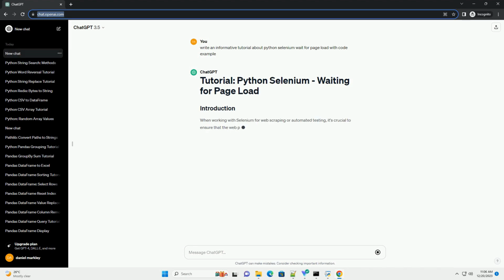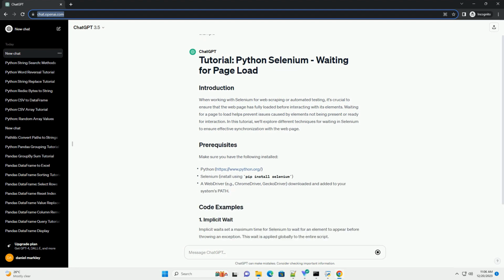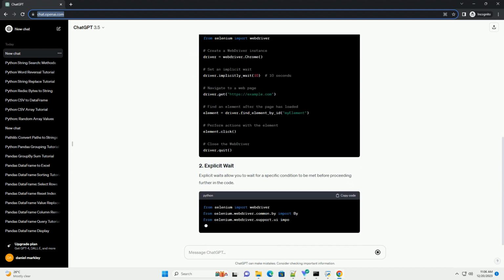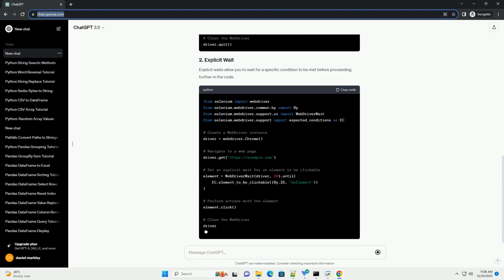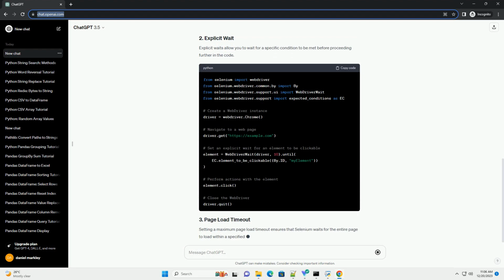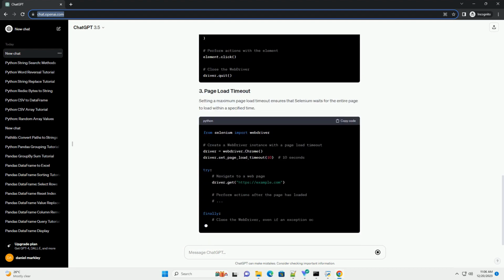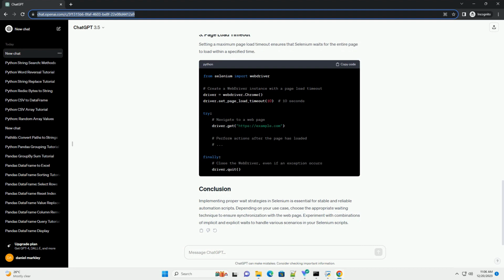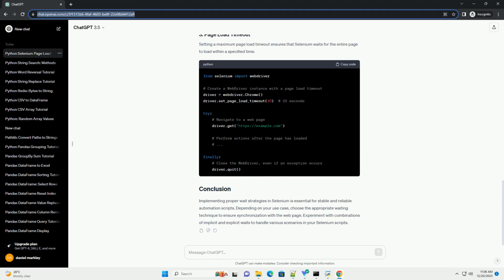python selenium wait for page load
When working with Selenium for web scraping or automated testing, it's crucial to ensure that the web page has fully loaded before interacting with its elements. Waiting for a page to load helps prevent issues caused by elements not being present or ready for interaction. In this tutorial, we'll explore different techniques for waiting in Selenium to ensure effective synchronization with the web page.
Make sure you have the following installed:
Implicit waits set a maximum time for Selenium to wait for an element to appear before throwing an exception. This wait is applied globally to the entire script.
Explicit waits allow you to wait for a specific condition to be met before proceeding further in the code.
Setting a maximum page load timeout ensures that Selenium waits for the entire page to load within a specified time.
Implementing proper wait strategies in Selenium is essential for stable and reliable automation scripts. Depending on your use case, choose the appropriate waiting technique to ensure synchronization with the web page. Experiment with combinations of implicit and explicit waits to handle various scenarios in your Selenium scripts.
ChatGPT